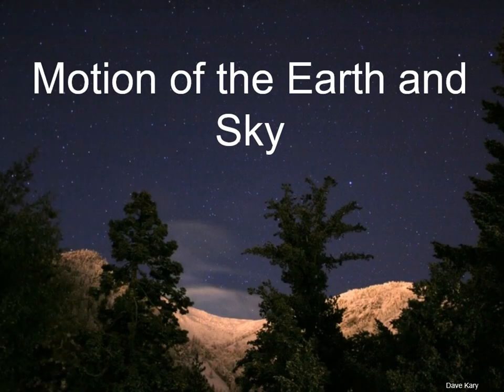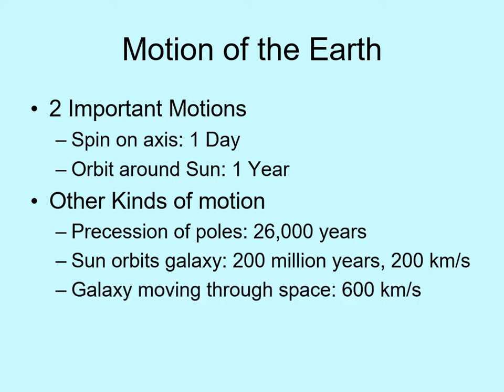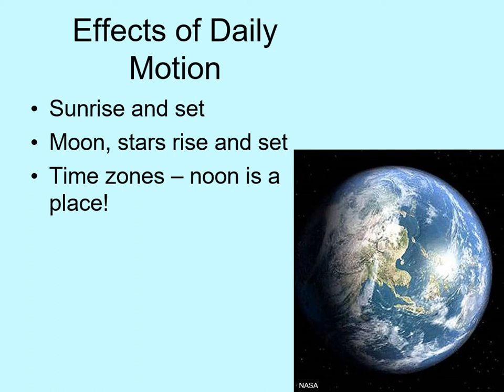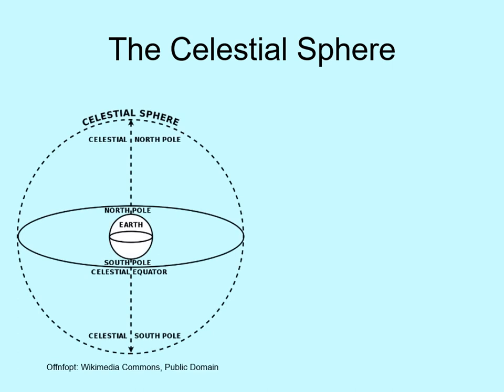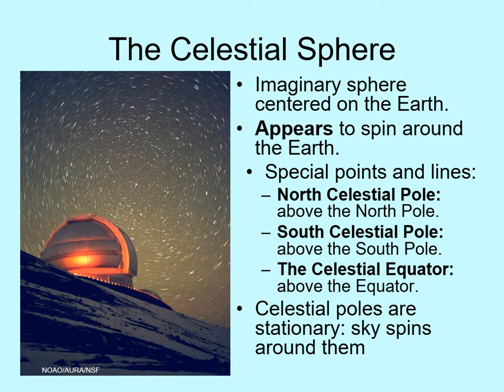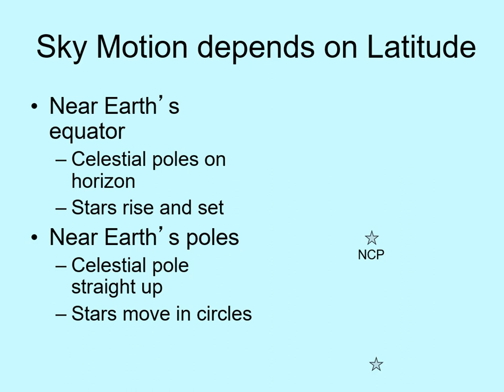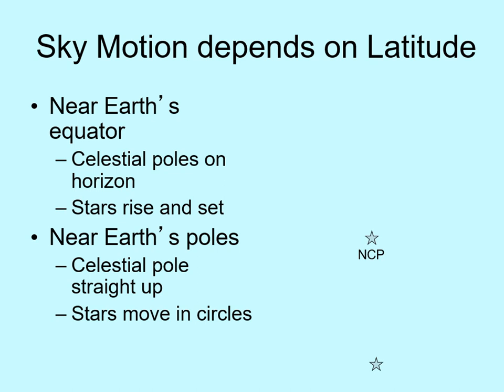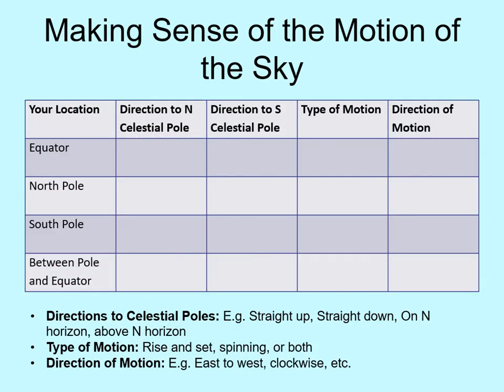Stellar Astronomy Lecture 02 Sky Part 1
Part 1 of the lecture on Motions of the Sky from Stellar Astronomy. This part focusses on daily motion and the celestial sphere.

Here are a couple of other videos that discuss the motion of the stars as seen from different locations on the Earth